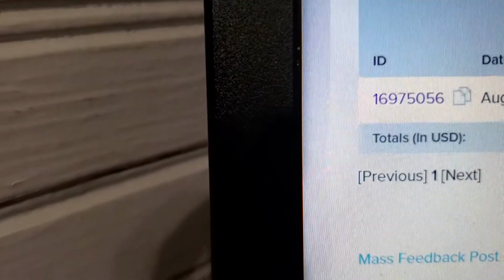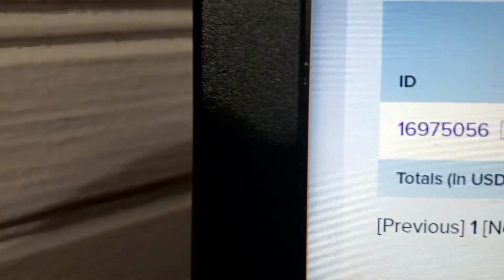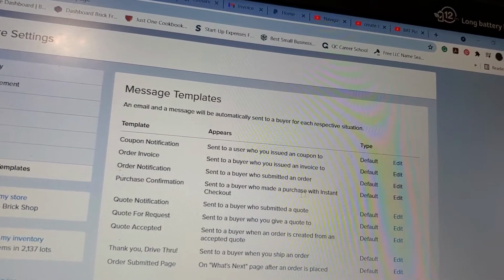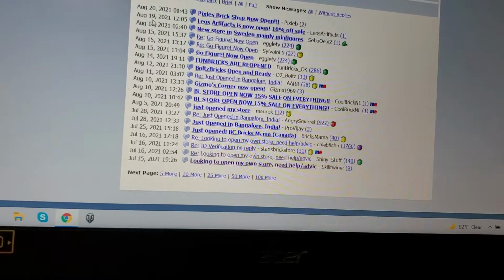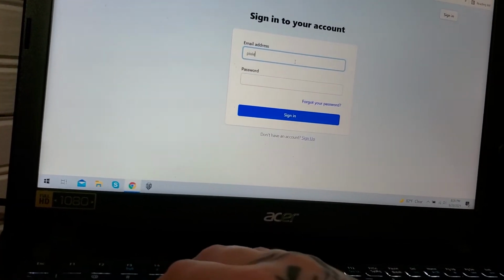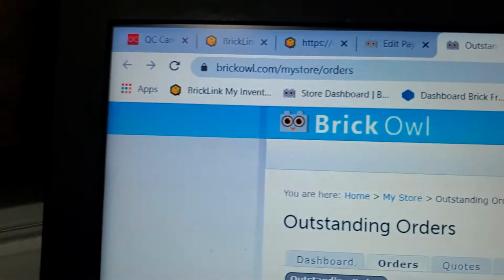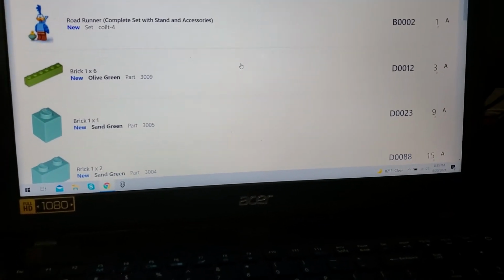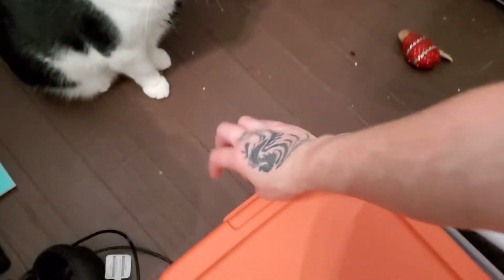Grand Opening and First Orders on Bricklink and Brick Owl!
I'm so excited about getting orders so soon after opening! Watch along as I fumble through figuring out what I'm doing on this next stage (Btw the invoice was because there were items that weren't eligible for instant checkout - another video will happen when I figure out what caused that lol). I also will talk a little about another website that really helps with the whole process.

00:00 Grand opening & already getting orders!!
00:54 How to Create an Invoice on Bricklink and Change Order Status
06:36 Floundering around to figure out instant checkout and whatnot
10:17 First Steps After Opening My Store
12:59 Basic Brick Freedom Walkthrough
18:10 Navigating Brick Owl Orders
19:50 Fumbling through Paypal to figure out shipping labels
21:10 Picking My First Order!